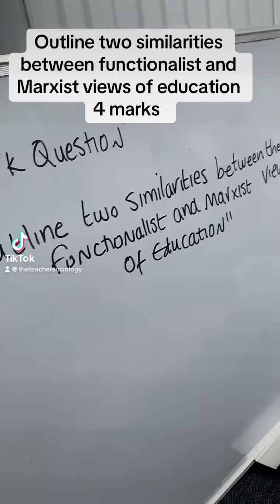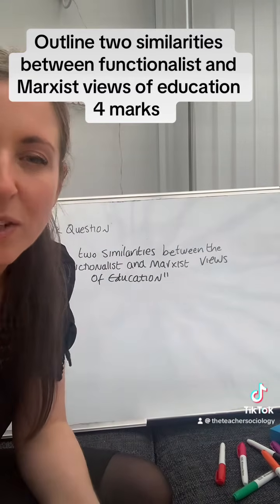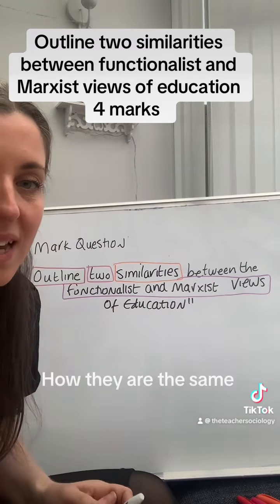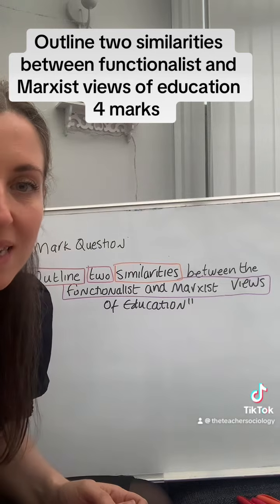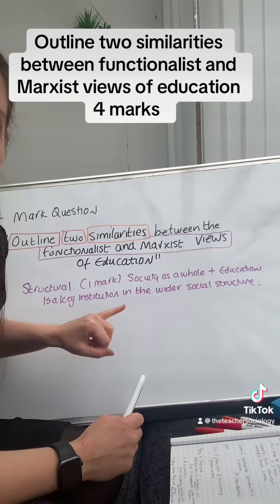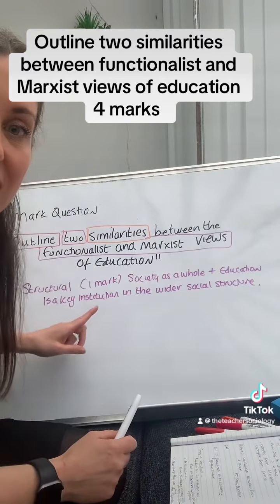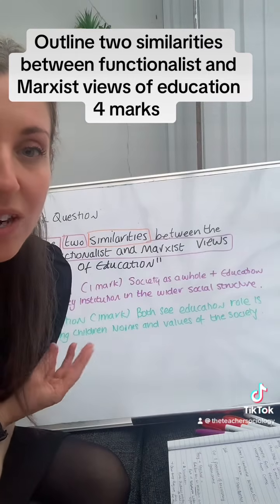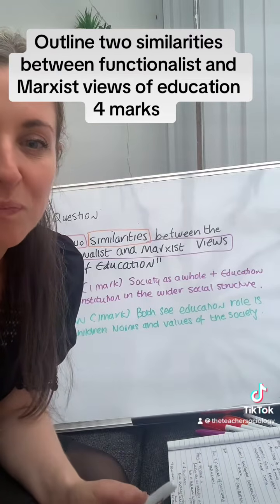A* Sociology: 2 similarities between the functionalist and Marxist views of education (4 mark)